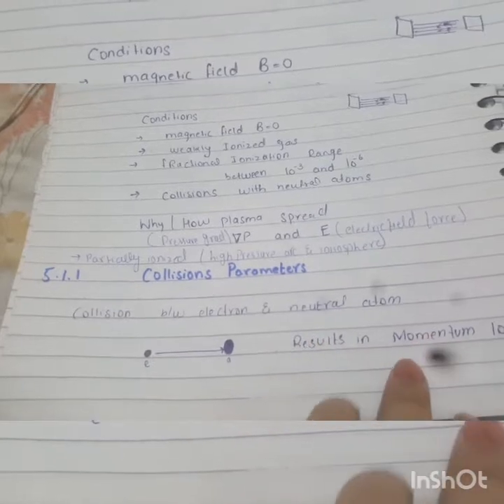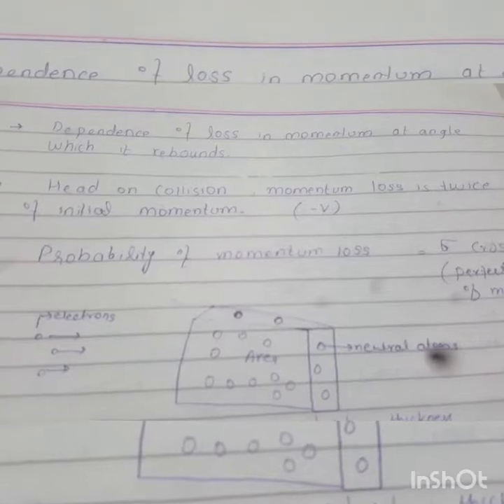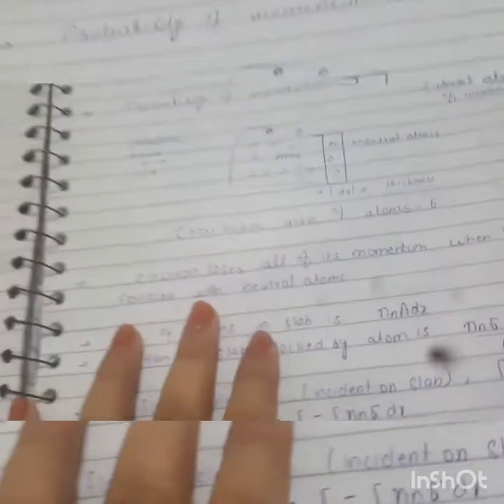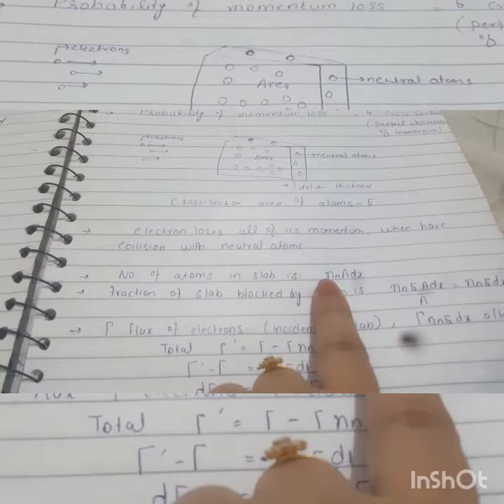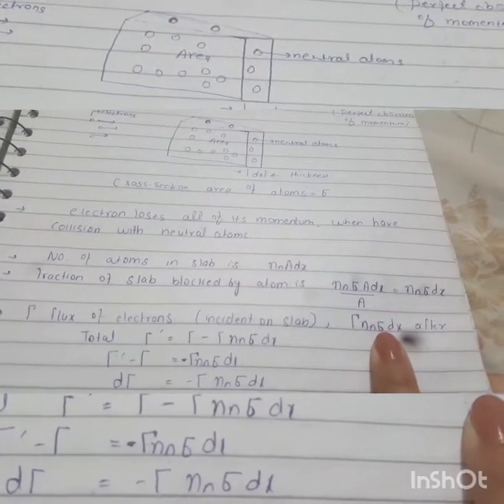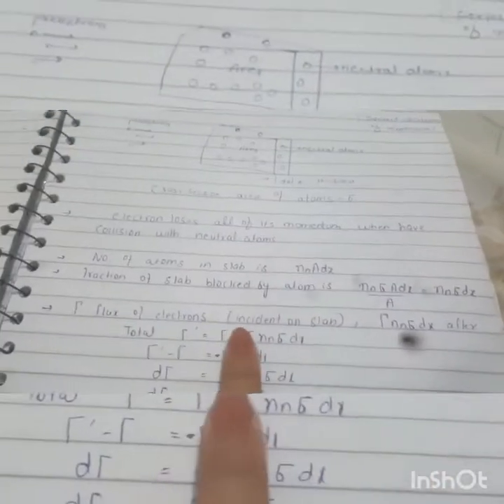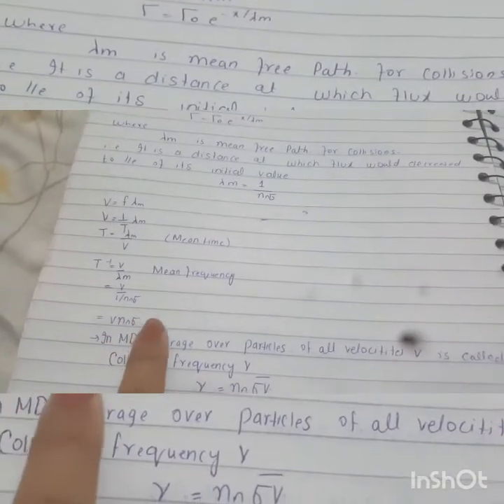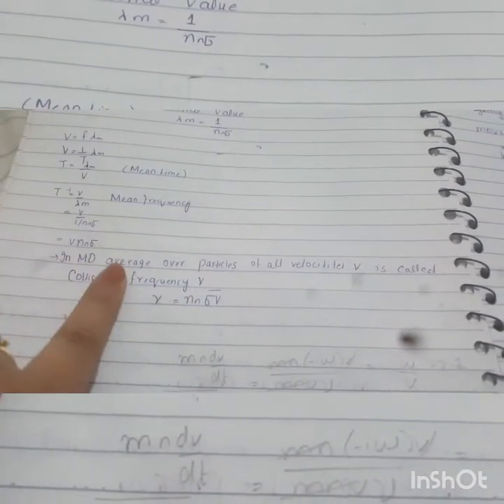Collisions parameters # COLLISIONS PARAMETERS # F F CHEN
5.1.1 topic of Francis f.chen
We will calculate collision frequency at the end PLEASE LIKE ANS SHARE.